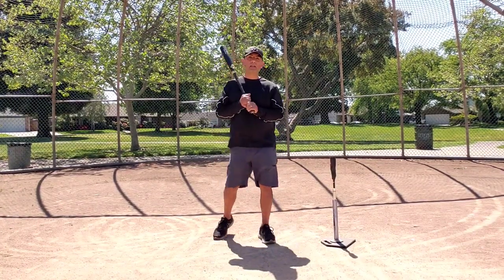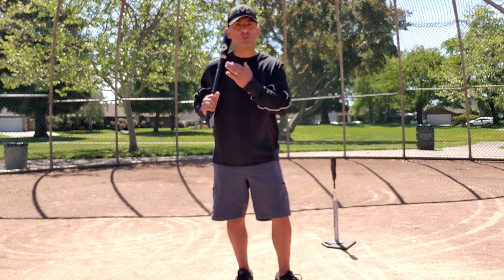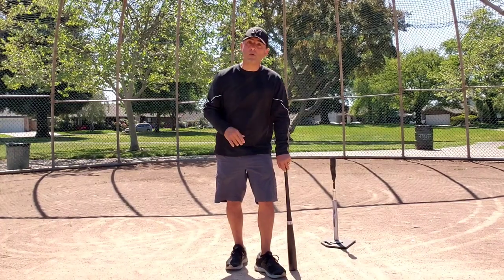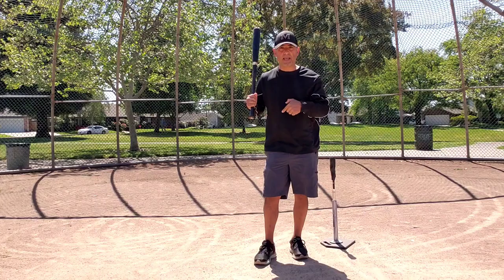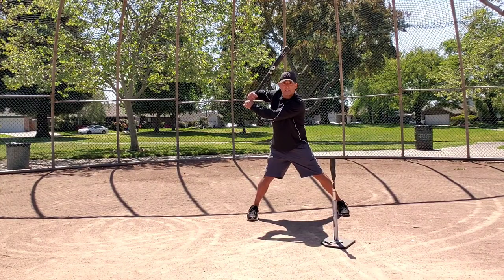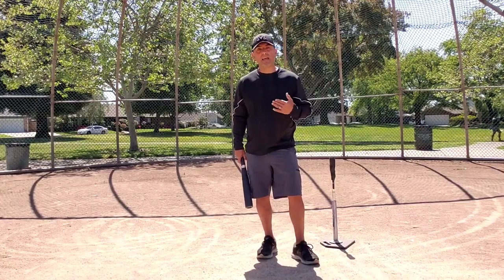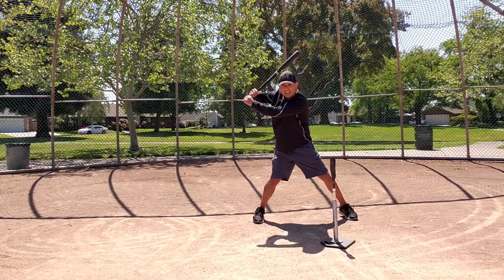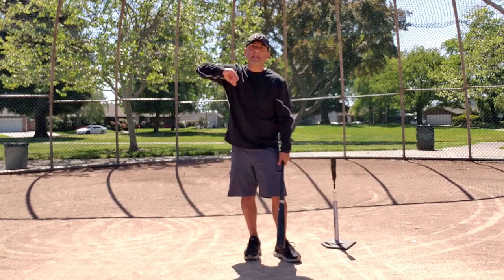How To Develop An Elite Compact Swing Drill (baseball & softball)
This video will give you a great drill to develop a an elite compact swing.